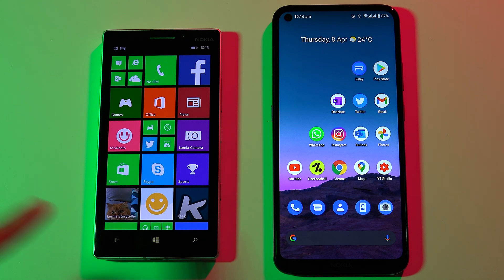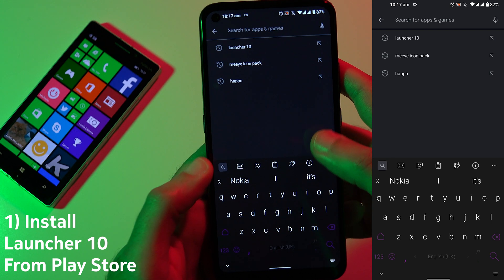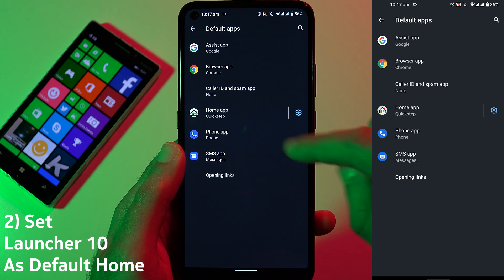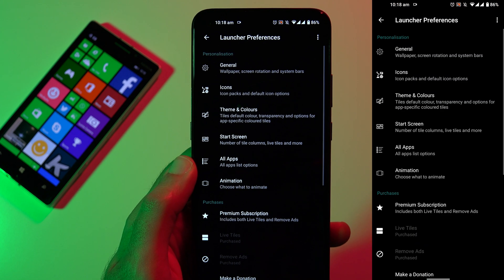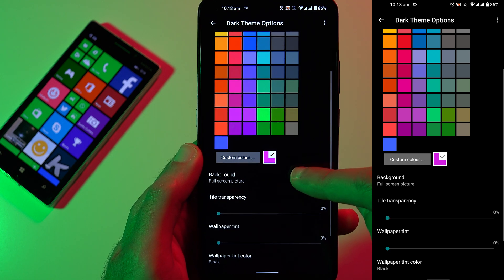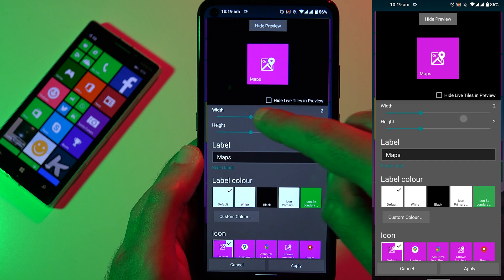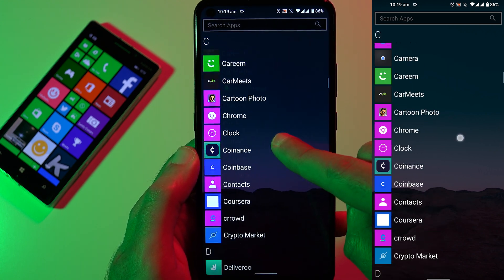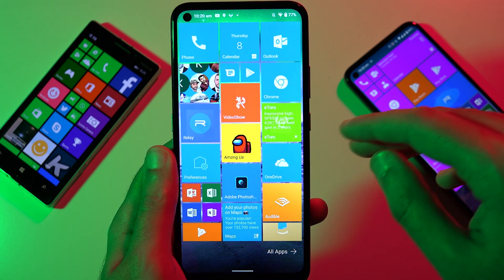Tutorial | Get Lumia Windows Phone Live Tiles on your Android Phone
This video is a tutorial that shows you how to transform the look of your Android phone's home screen to mimic the design of the Homescreen and live tiles of Windows Phone from Nokia Lumia devices!

You can do this on any Nokia android phone such as the Nokia 8.3, Nokia 5.4, Nokia 8 sirocco, or Nokia 9 PureView, or any other Android phone.

The launcher is called Launcher 10, don't forget to support the developer :)